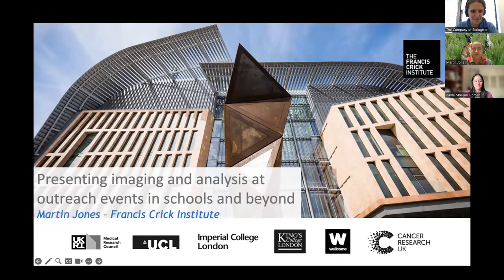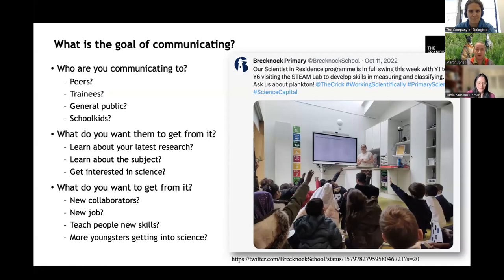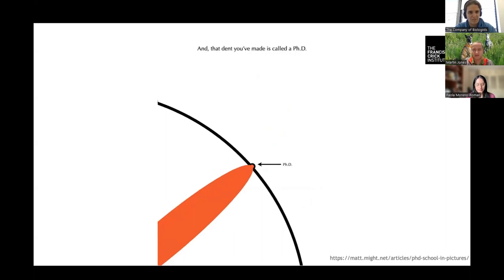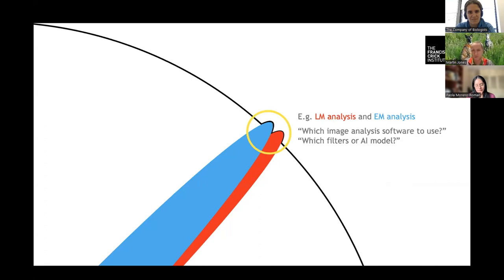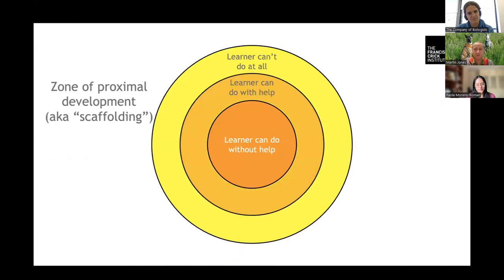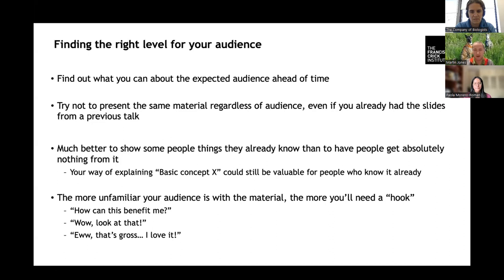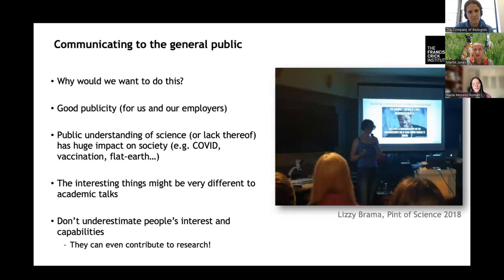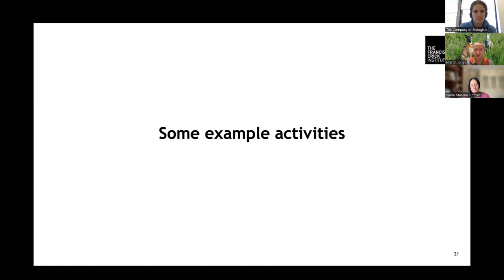FocalPlane features... Martin Jones (The Francis Crick Institute)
The first webinar of our new series of FocalPlane features... focussed on microscopy-based outreach projects. We hosted fantastic talks from Paola Moreno-Roman from Foldscope Instruments, Inc. and Martin Jones from The Francis Crick Institute.

Martin focussed on the importance of considering your audience when pitching outreach talks and activities. Martin also discussed the goals of outreach activity, the importance of a 'hook' and collaborating with stakeholders such as teachers.

In our next webinar on 25 April, Jennifer Waters and Robert Haase will be sharing their insights and experiences on microscopy education.